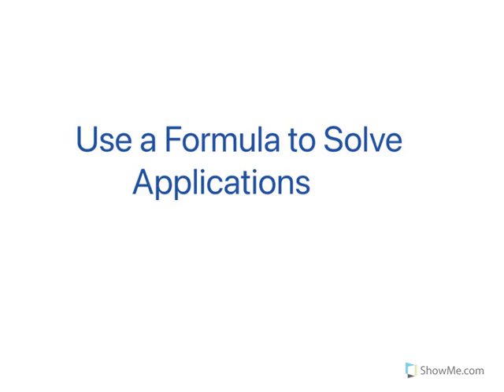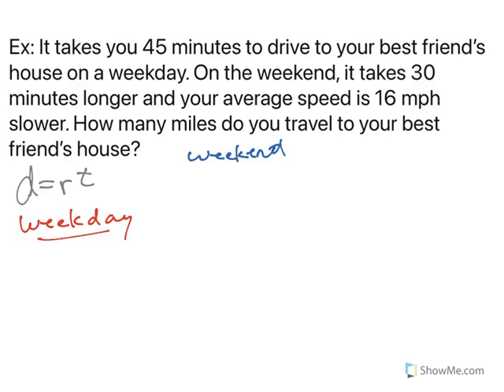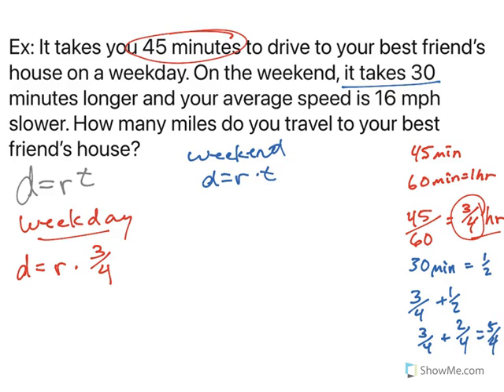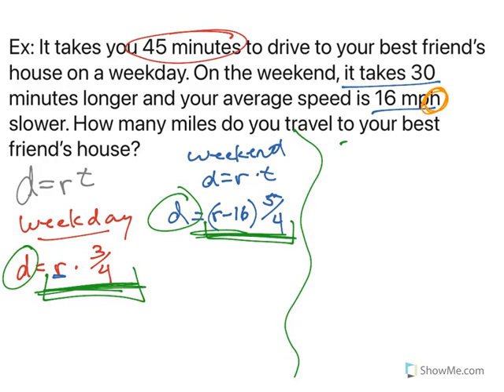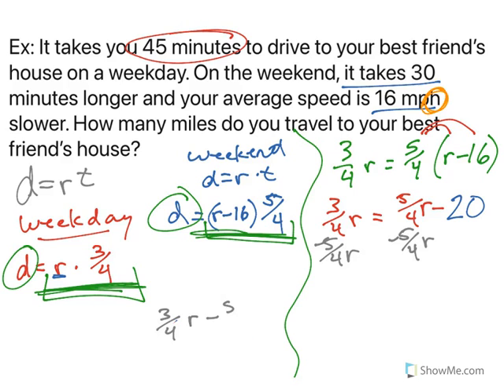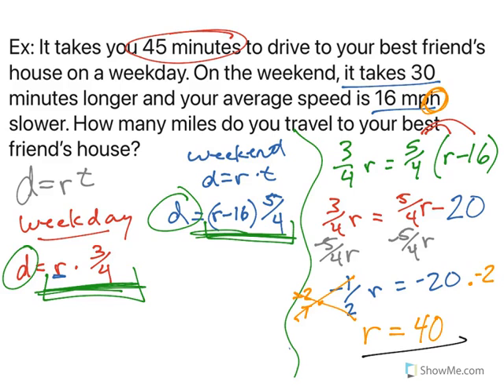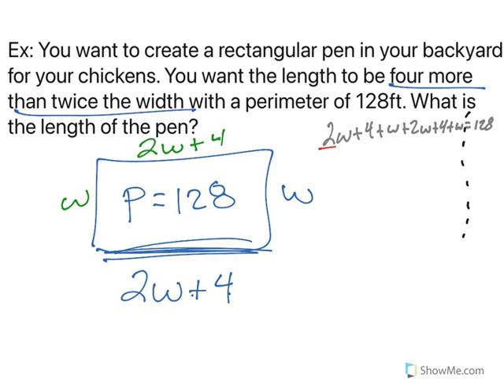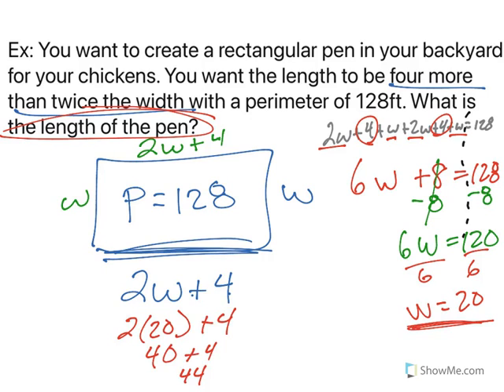Use Formulas to Solve Applications